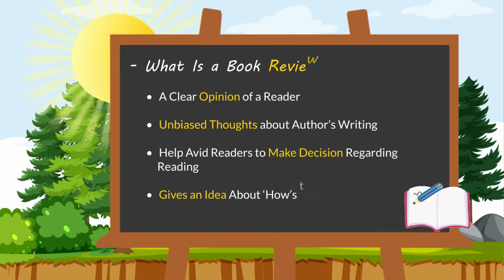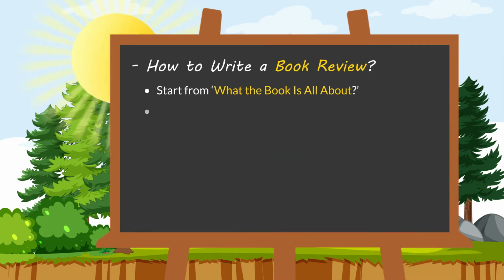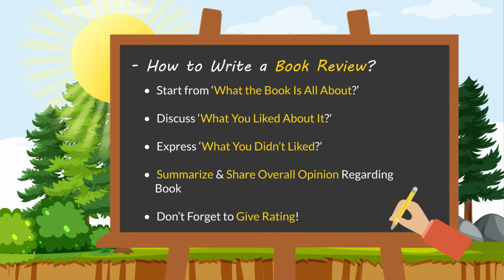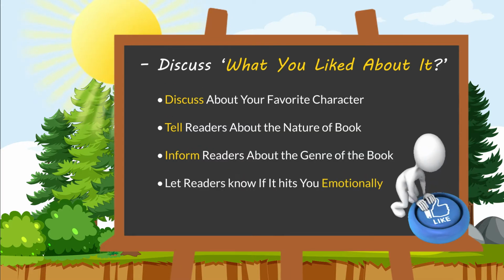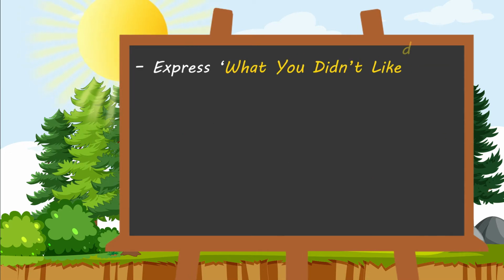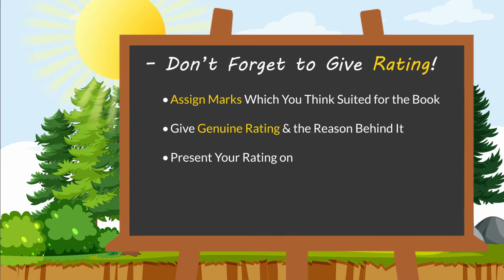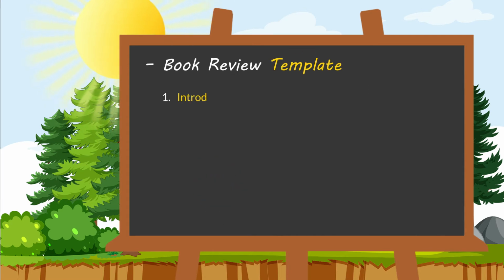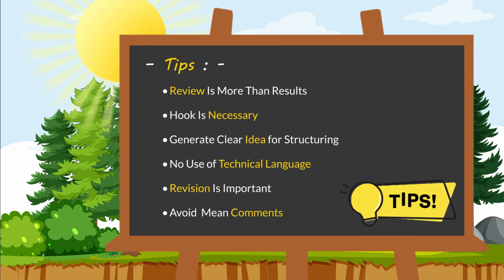Proven Tips for Book Review Writing [ Steps, Definition, Examples]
Do you want to know how to write a book review easily? Well, you are watching the right video! This video aims to guide students so that they can complete their book reviews overnight without stress. Not only that, but it also contains tips, samples, format, along with a step-by-step process to write an amazing book review.
A book review is a type of literature assessment in which the book is described & analyzed from the point of content, author, style, merits, & demerits.  Many literature students need guidelines before started writing book reviews. It is one of the most difficult types of assessment given by a professor in this field of studies.
Here, students will get answers to their questions: -

Timecodes:

hh:mm:ss
*Introduction - 0:00
*What is a book review? - 0:17
*How to write a book review?  - 0:28
*What are some good examples of a book review? - 1:20
*What is the template to use in a book review? - 1:28
*What are the key points to remember while writing a book review? - 1:34

This video is to solve every query related to the book reviews for school & college students. Hope it will help you! For more academic assistance, reach to the experts of Instant Assignment Help.